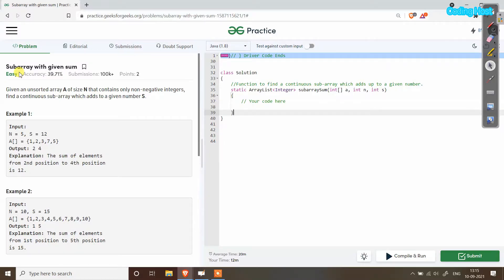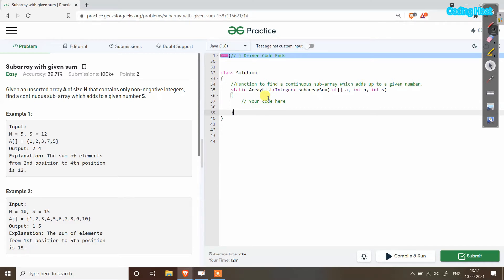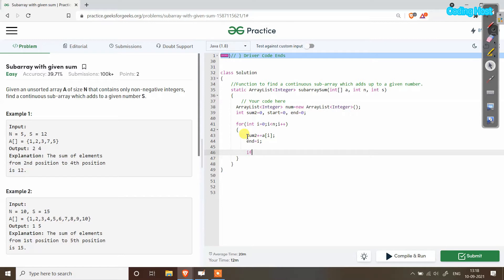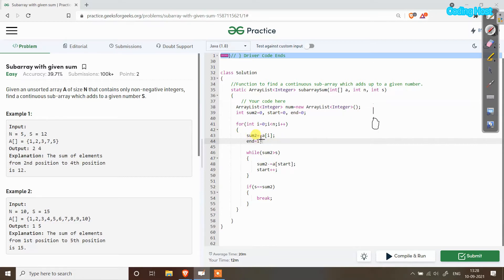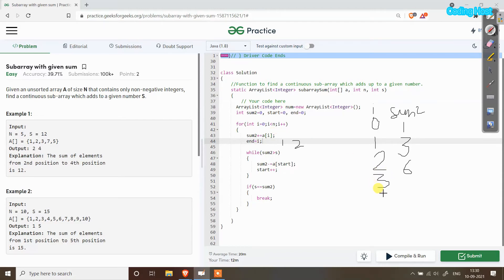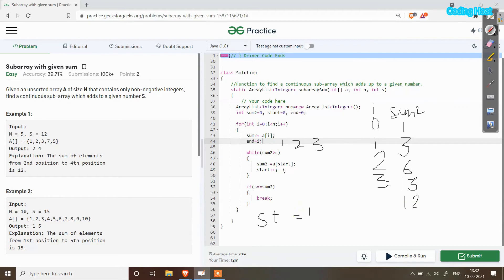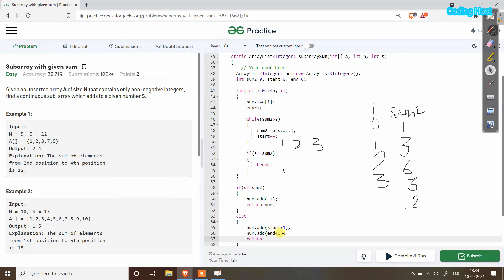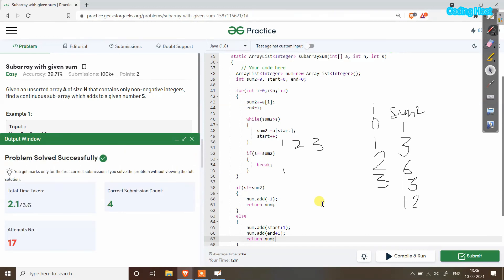Subarray with given sum | Subarray with given sum in java | Subarray with given sum GFG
In this video, I will show you program to find subarray with given sum in java.